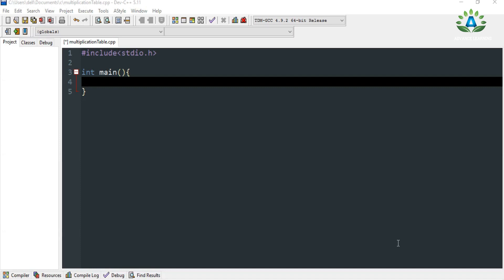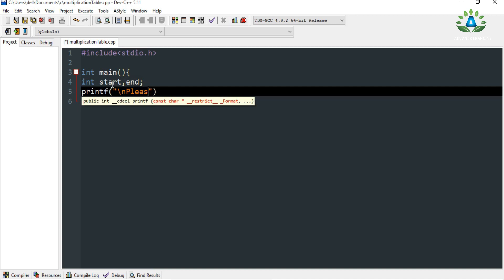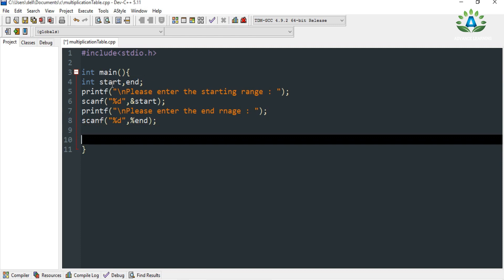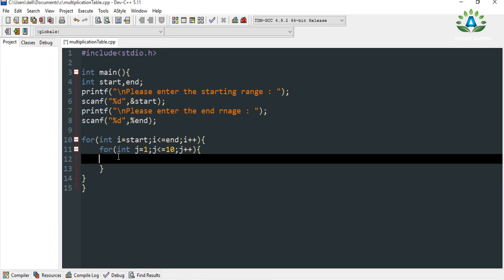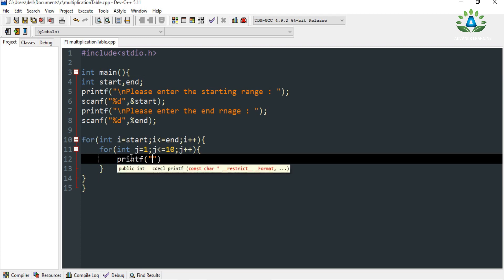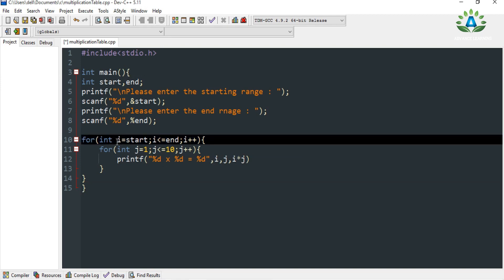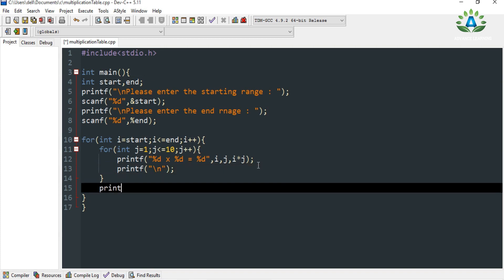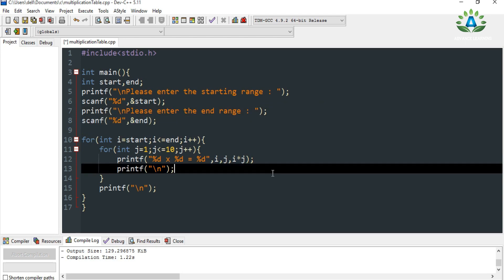HOW TO CONSTRUCT MULTIPLICATION TABLE IN C PROGRAMMING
This video deals with construction of multiplication table in c programming language